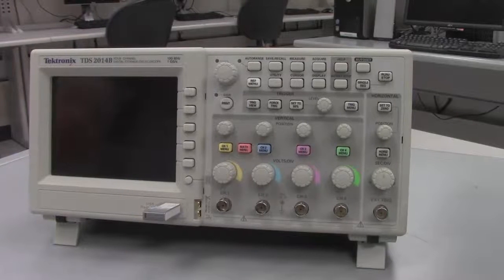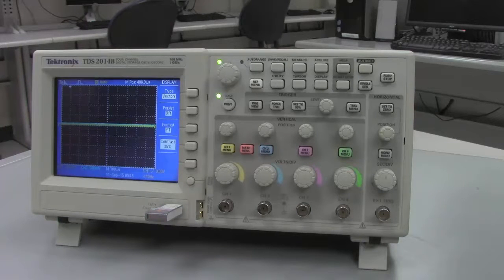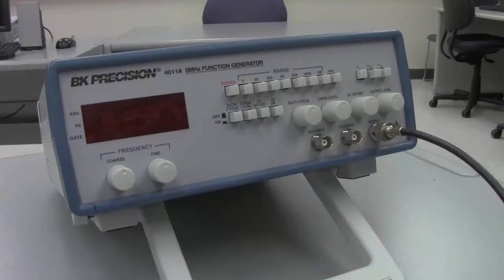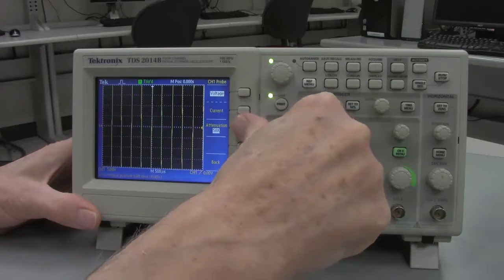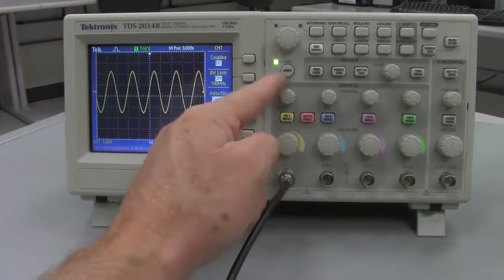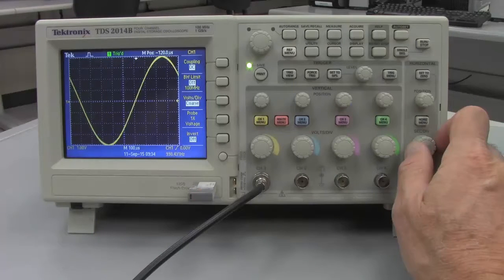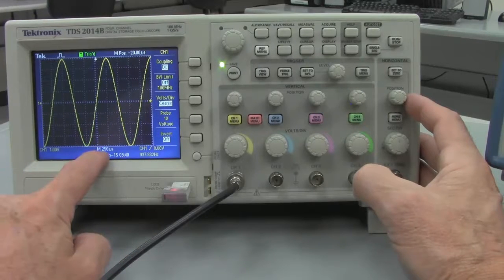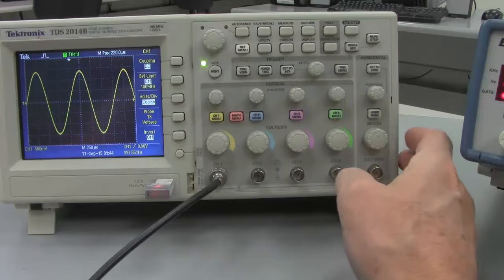L10103 2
The basic operation of an oscilloscope is demonstrated.  A Techtronix TDS2014B scope is demonstrated.  Voltage, frequency and period of a sinusoid are measured